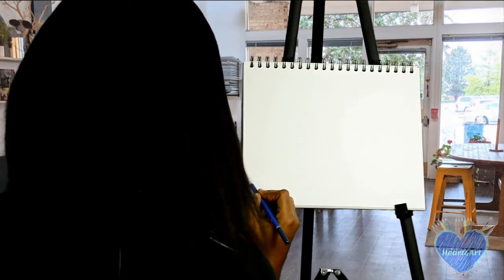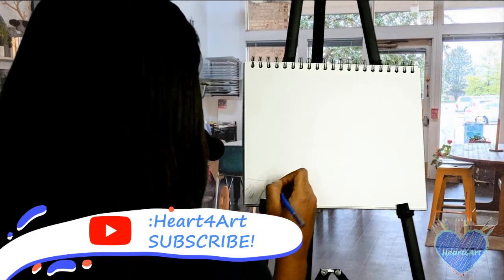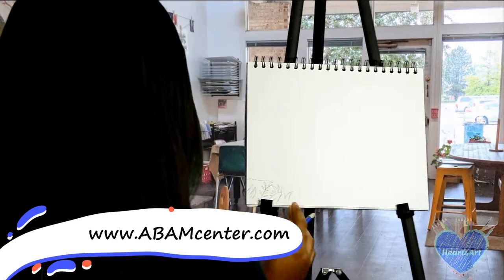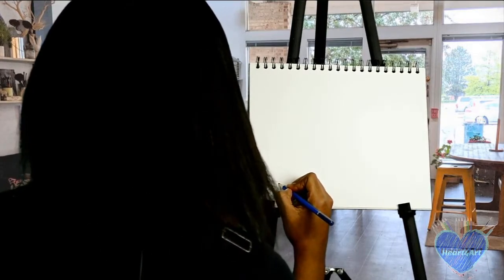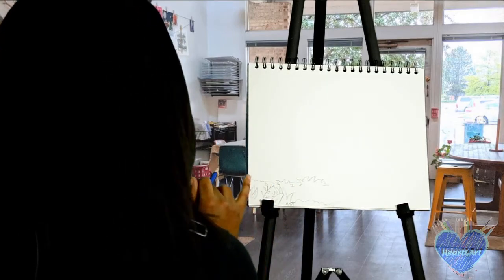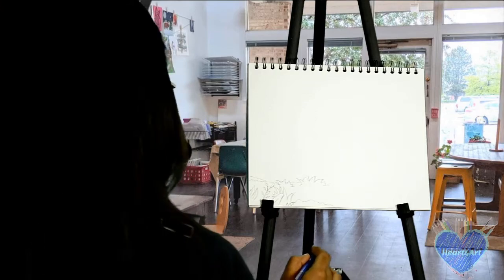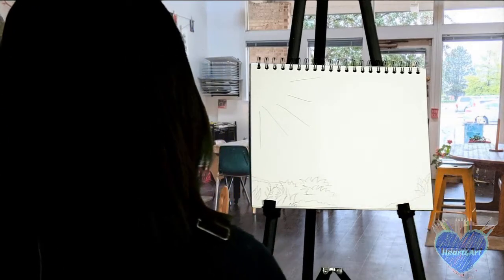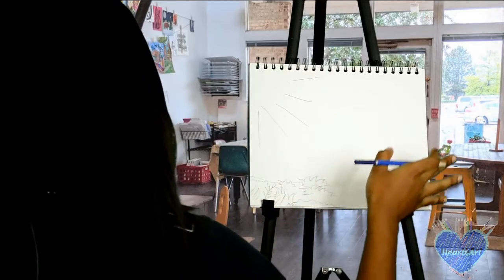Heart4Art Episode 7- How To Draw The Fall Of Man Part I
Draw your best interpretation of God's creation & tag me  @heart4artlive   and I will review it on my channel :) (Based upon submissions, i will try my absolute best to review each art piece on a week by week basis). Thanks, God bless